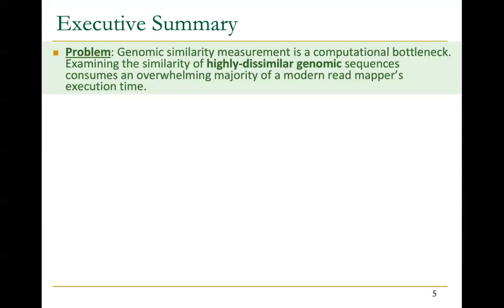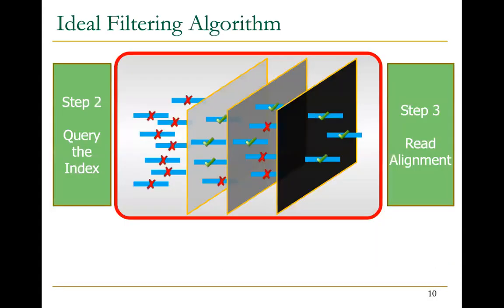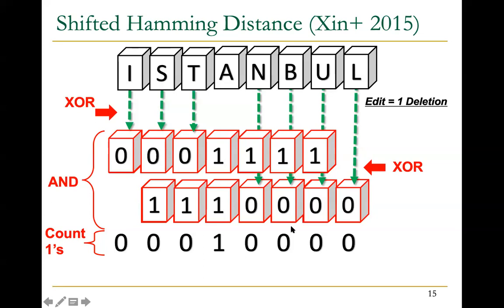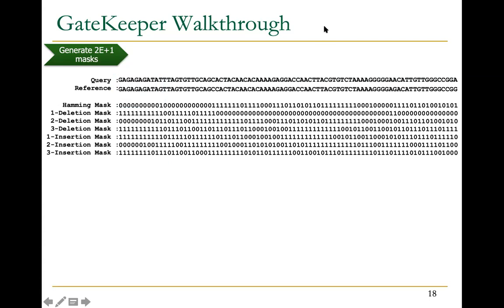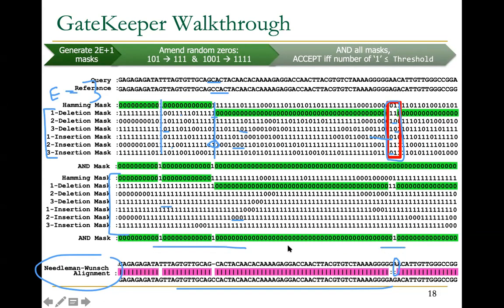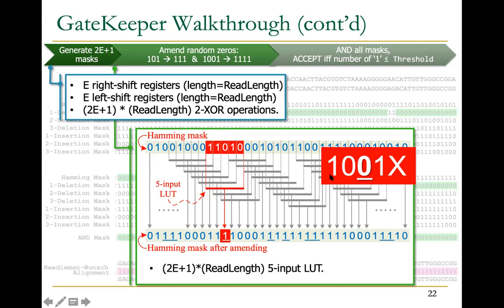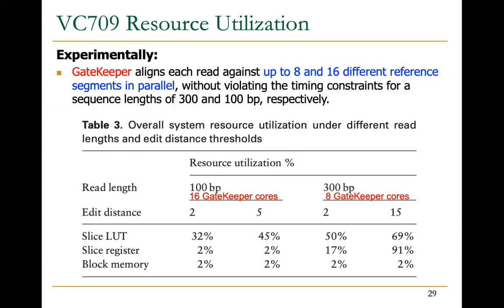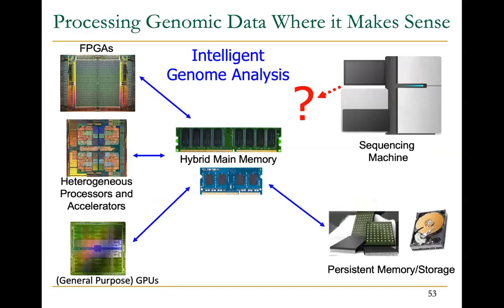Accelerating Genomics Course - Meeting 4: GateKeeper (Spring 2022)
Meeting 4: GateKeeper
Lecturer: Dr. Mohammed Alser

Recommended Reading:
Intelligent Architectures for Intelligent Computing Systems